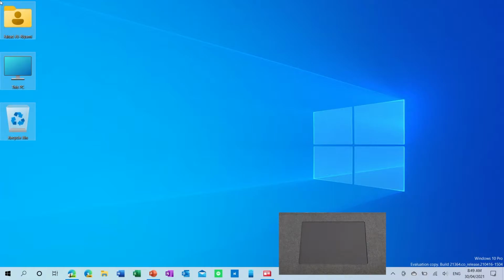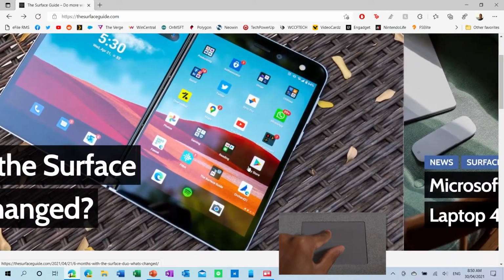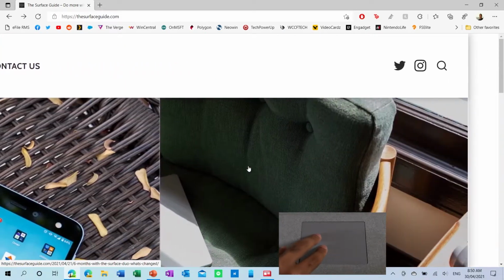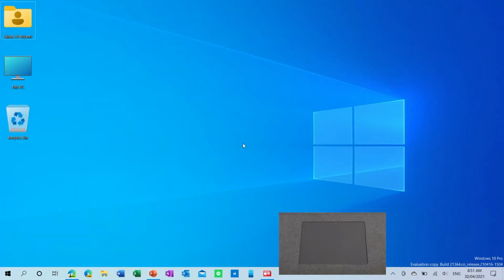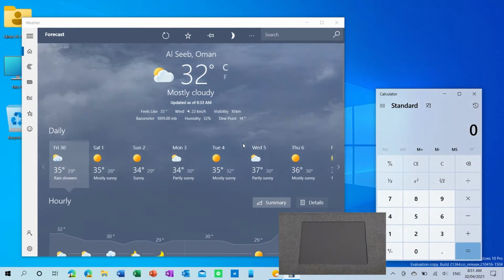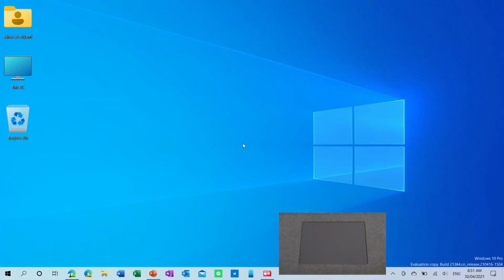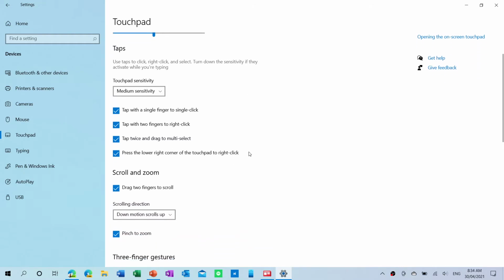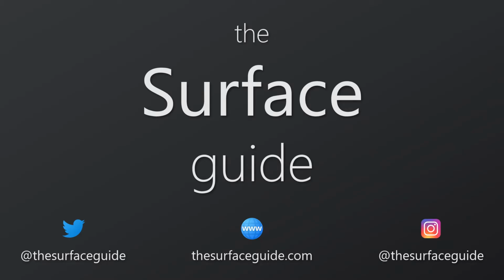How to use Multi-Touch gestures on your Microsoft Surface device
Windows laptops were previously notorious for their terrible touchpads, especially when compared to the touchpads found on MacBooks. That reputation began changing when Microsoft and Synaptics announced a new standard for the way Windows detects clicks and gestures; the Precision Touchpad.

Introduced back in the Windows 8 days, Precision Touchpads have eventually made their way to every Surface device released since the Surface Pro 3*. These touchpads allows for some pretty advanced, yet useful gesture controls in Windows. This is a guide on how to master those gestures to have you flying around Windows like a pro.

*Other Windows OEMs have also embraced Precision Trackpads, so these gestures will work on those devices too.

Timecodes:
00:00 - Introduction
00:06 - One-Finger Gestures
00:15 - Two-Finger Gestures
00:29 - Three-Finger Gestures
00:52 - Four-Finger Gestures
01:04 - Gesture Customization
01:10 - Follow TheSurfaceGuide